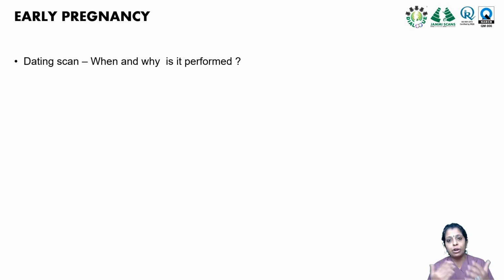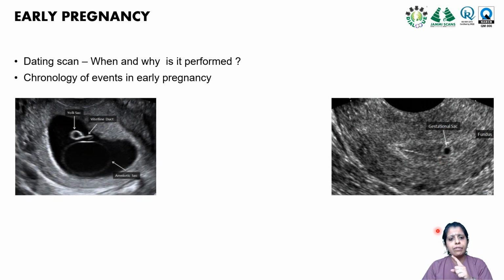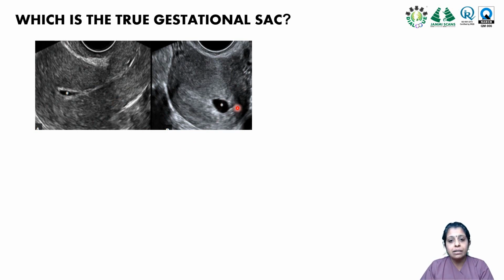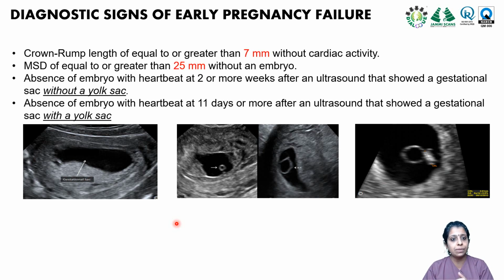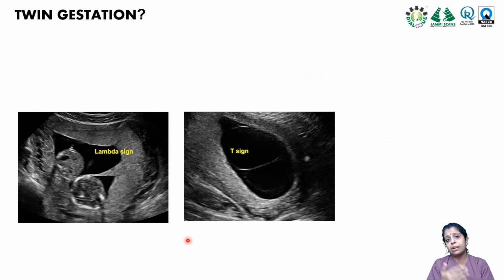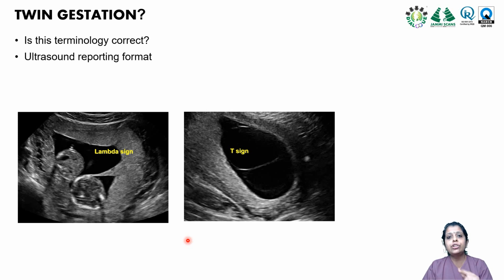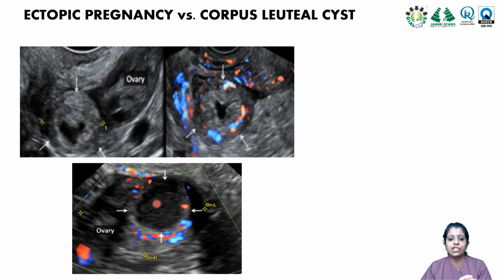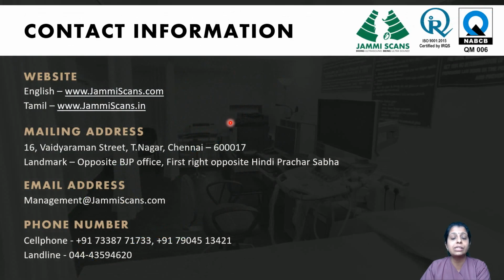Early Pregnancy Scan for Obstetricians I Tips I Dr.Deepthi Jammi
In this video, I have briefly offered tips and tricks for obstetricians while performing an early pregnancy ultrasound. It gives the details about when to report a missed miscarriage, how to report twin pregnancies or multiple pregnancies, and also provides details on how to differentiate an ectopic pregnancy and a corpus luteal cyst.